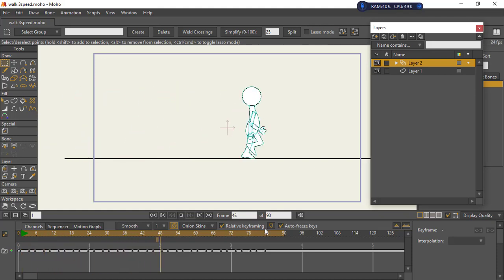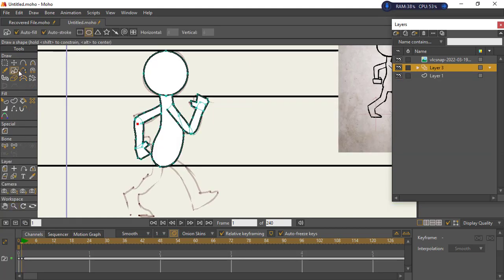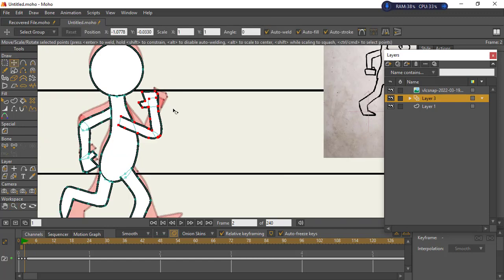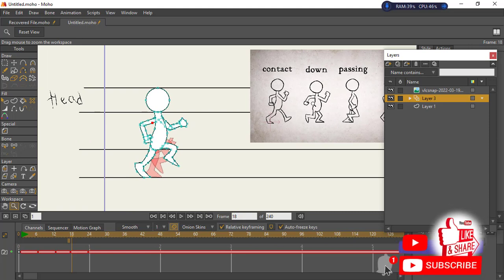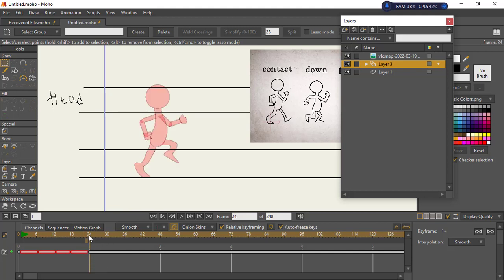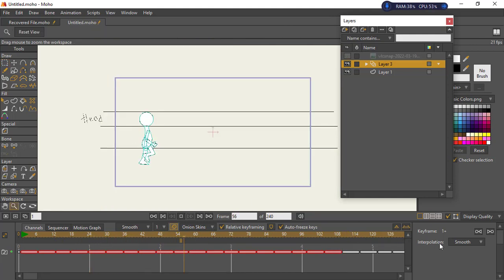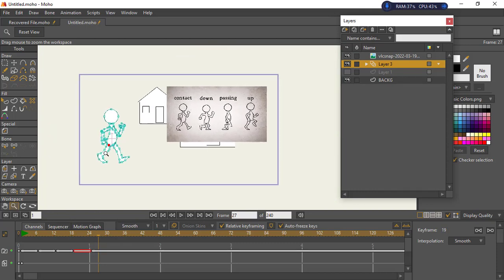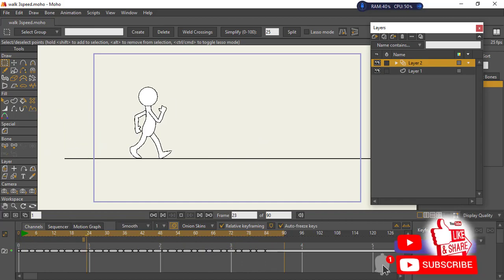How To Create A Walk Cycle Frame By Frame In Moho Studio | Understand The Tricks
so in this video I had shown how to create a perfect walk cycle using frame-by-frame mo-ho Studio this is something that a lot of people don't do while they use moho studio but I think it's something that most of the animators need to understand so that they could be able to create a proper work cycle that looks like the real deal and if you understand this you'll be able to work professionally with whatever studio you come in contact with in the future so I hope this is an enjoyable tutorial for you let me know if you have any questions in the comments below and please please support my work following the links below thank you

learn how to create animation using moho studio as a beginner from zero to hero understand how to create characters quickly and start animation in mediately

Use this coupon to get in and start learning your custom face animation creation using Moho studio, understand how to use moho studio to create 3D face animation which can be used for presentations music videos and general entertainment

Free delivery SALES on jumia

Work online get a Payoneer account, signup earn $25 bonus